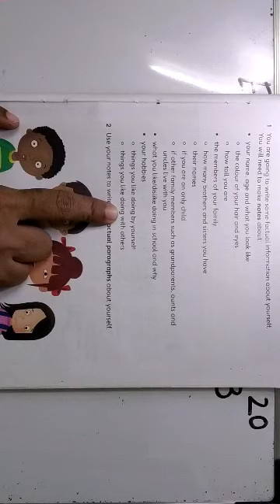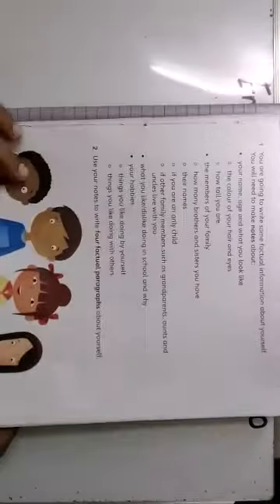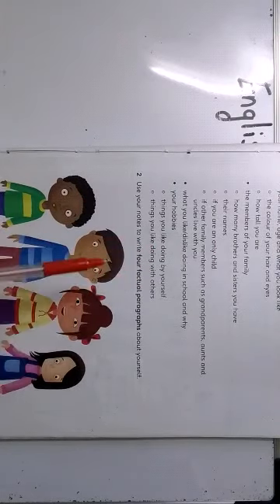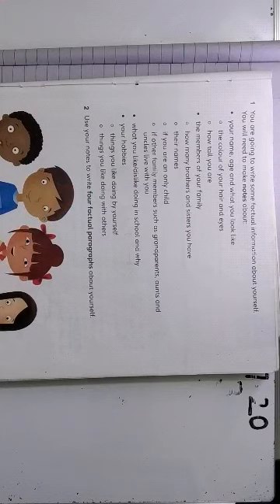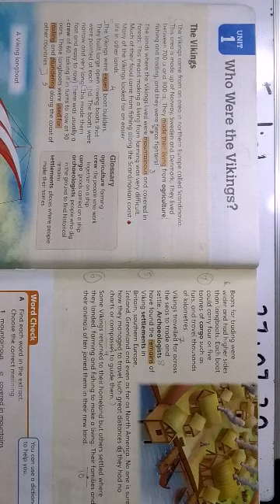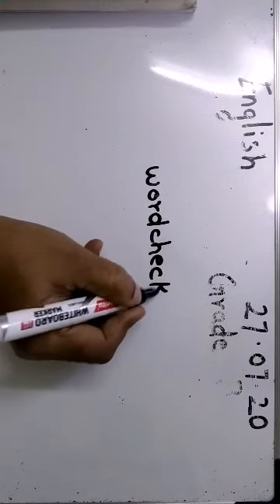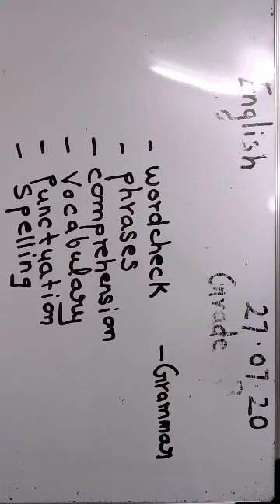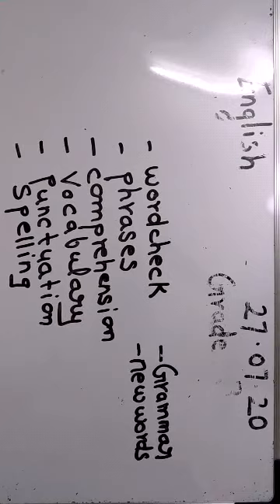Grade 3 27/07/20 English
Paragraph Writing